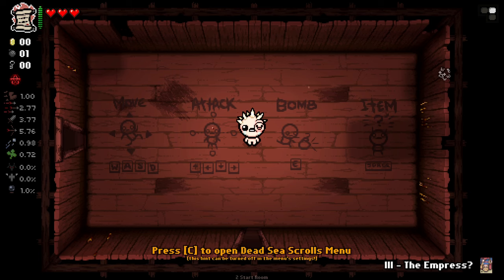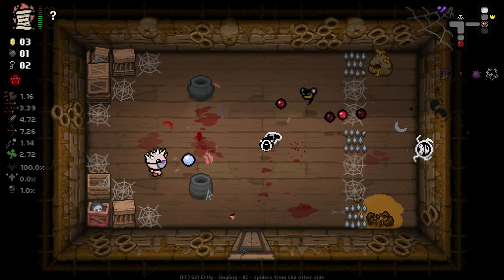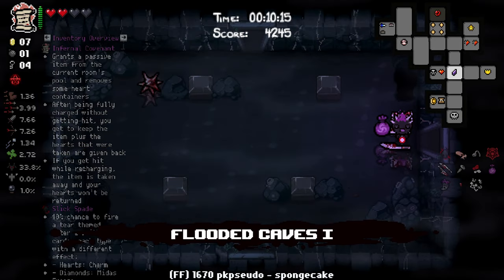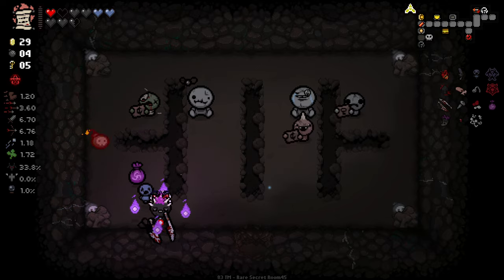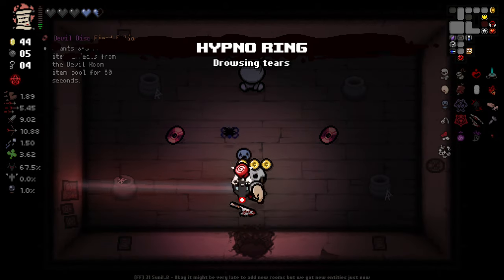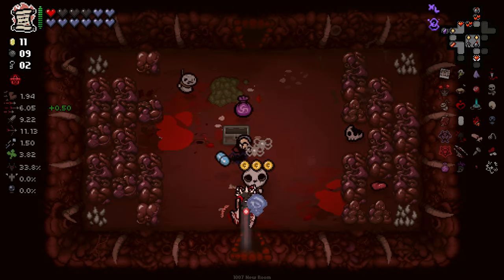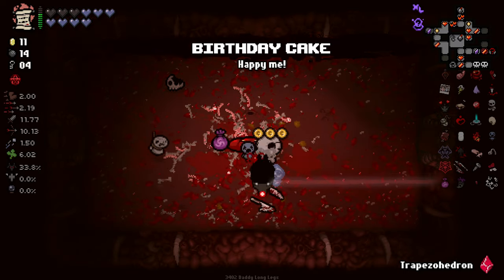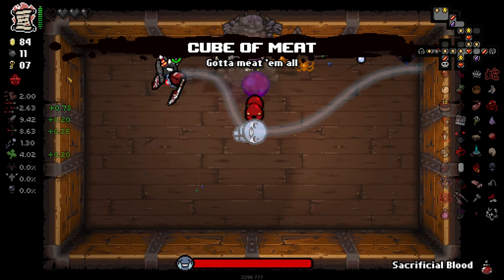This INSANE Active Turns Skill into ITEMS!